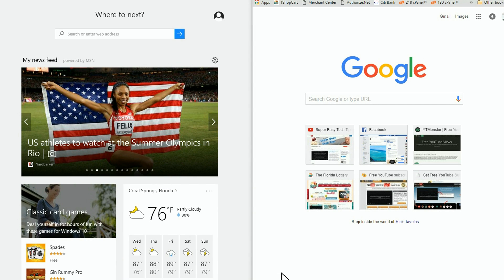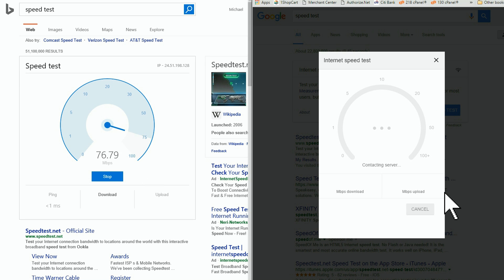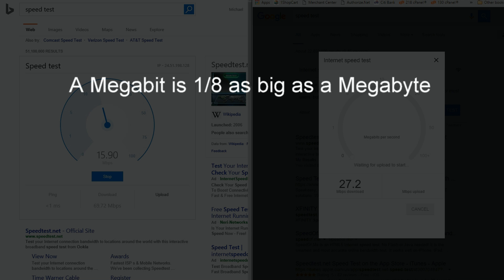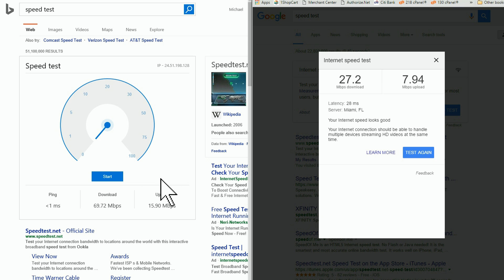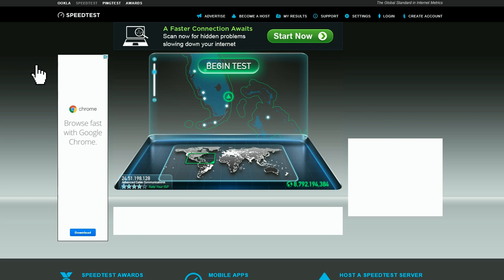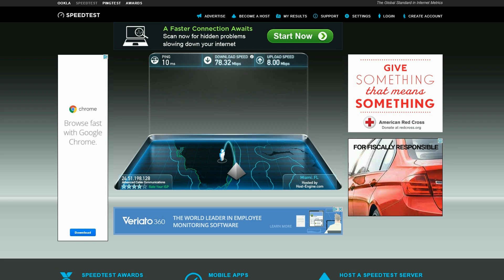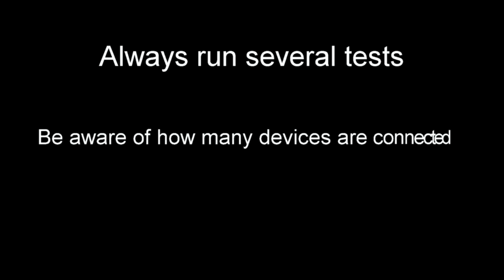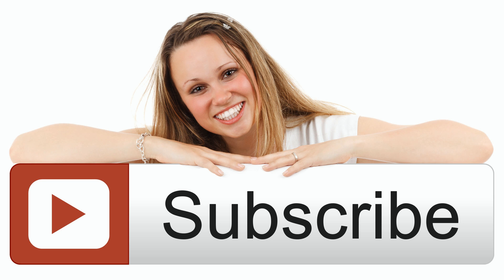How to test your Internet Speed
Are you getting the speed that you're paying for?

There is a very simple test to find out how fast your Internet connection really is.

For years now I have used speedtest.net and have been very happy with the results.

Recently,  I notice when you type in SPEED TEST into the search bar, BING and GOOGLE are both offering their own versions of a speed test.

So I thought it would be interesting to do a side-by-side comparison.

See who I think wins in this quick un-scientific test.
How fast is my internet?  Find out here.